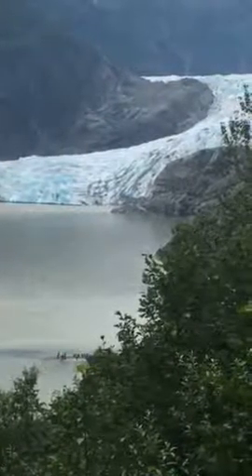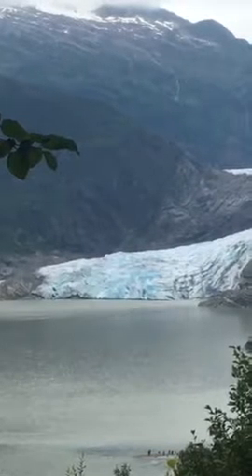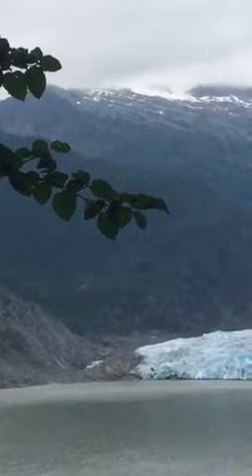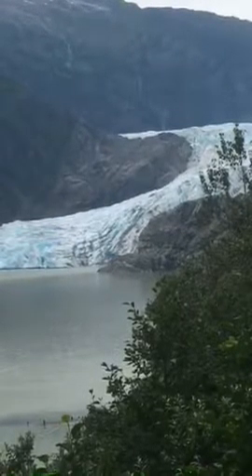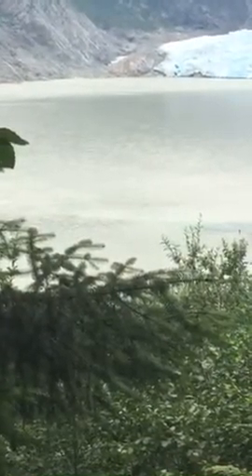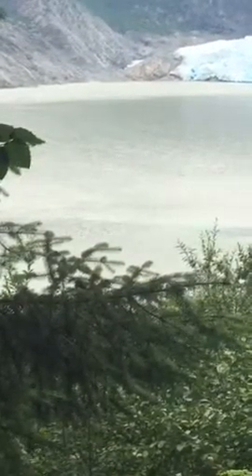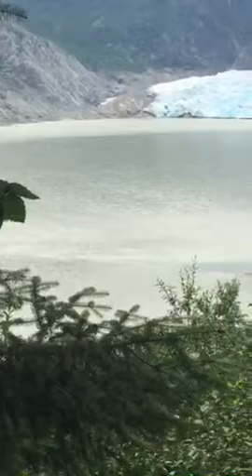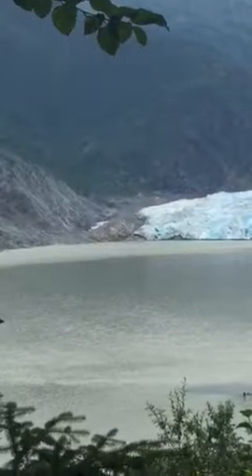A little On glaciology